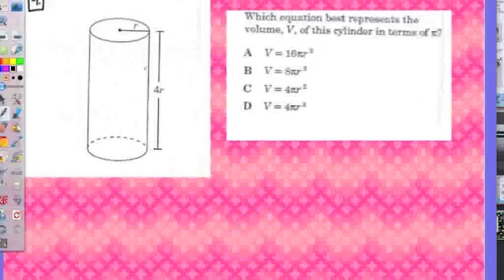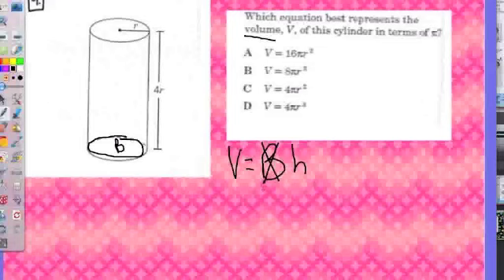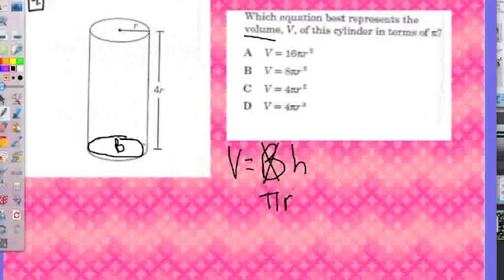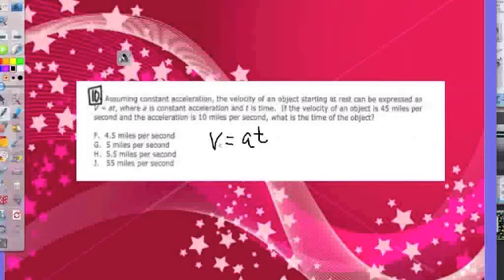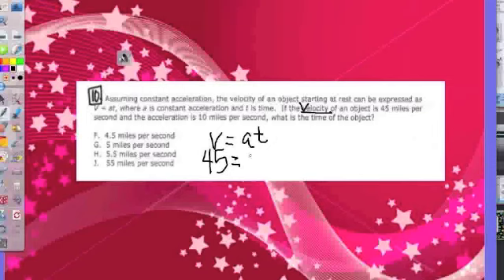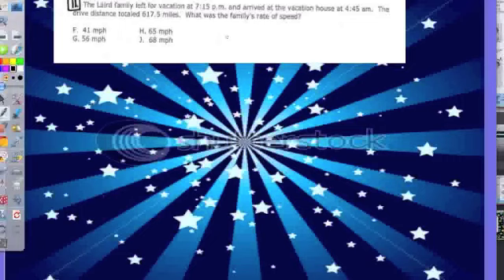day 8 part 2 staar crunch by miss umeh